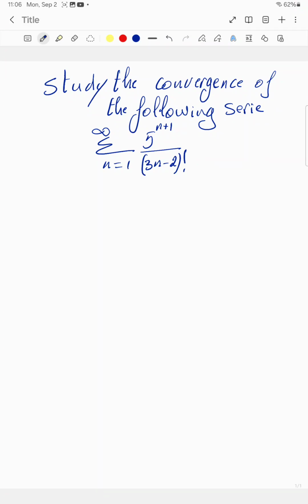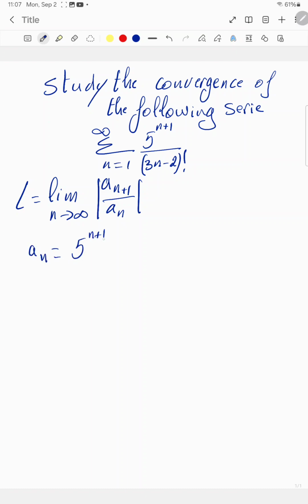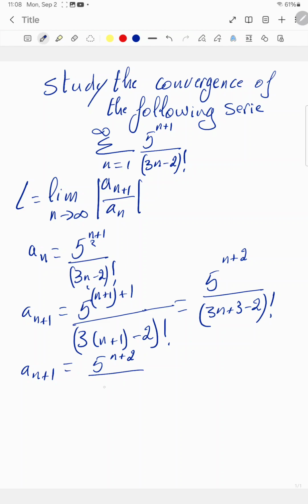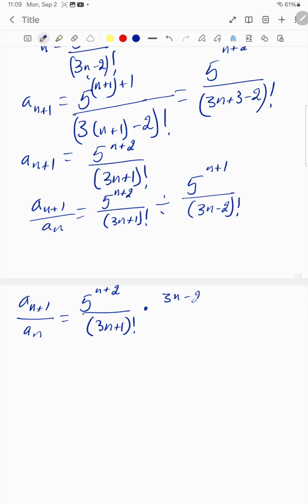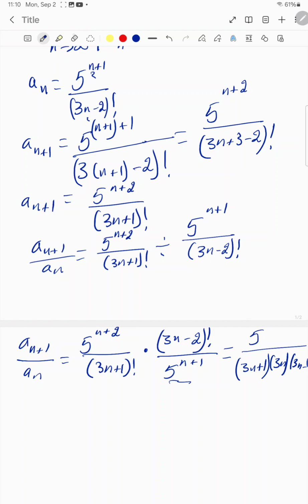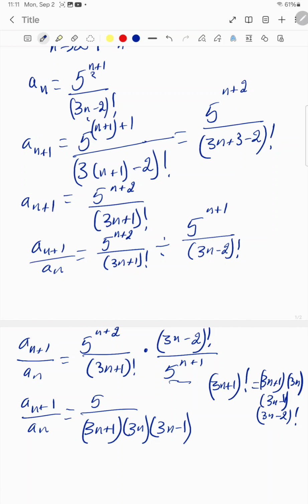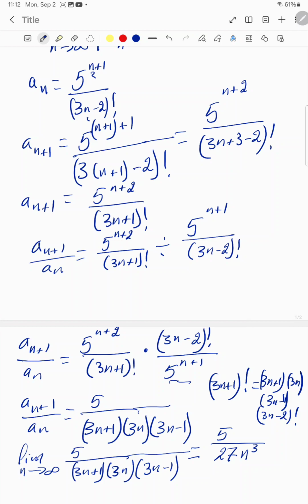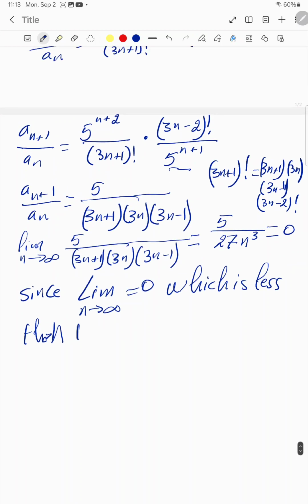Calculus 2 Find if a Series Converge or Diverge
study the convergence of a series